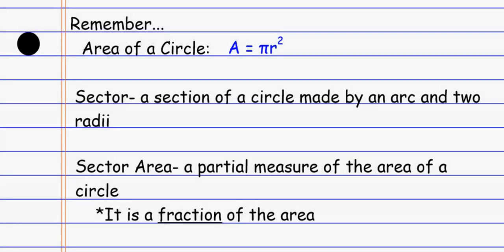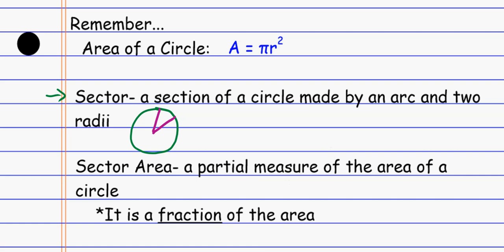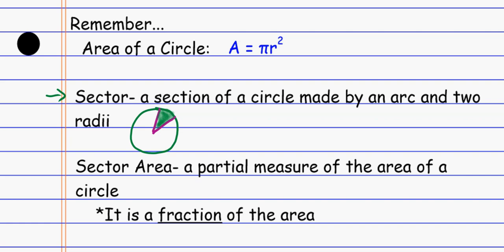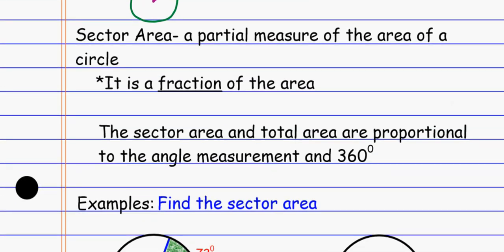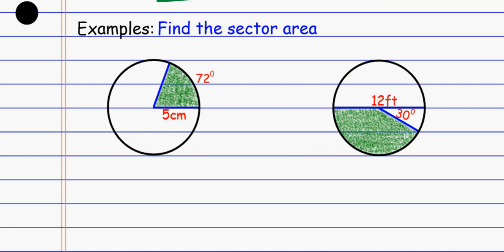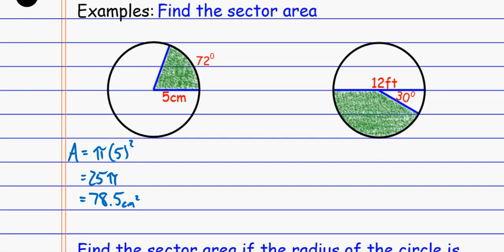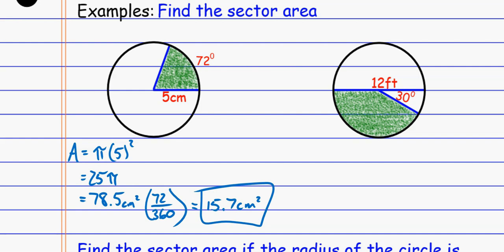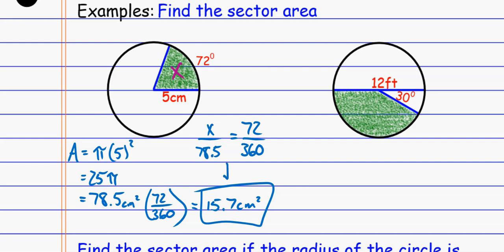App Geo Finding Sector Area with a Given Angle